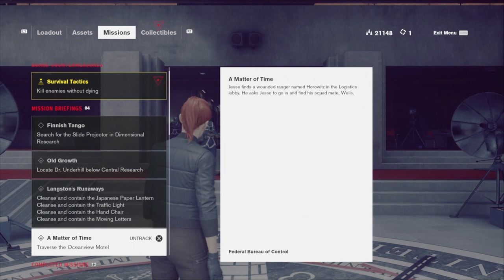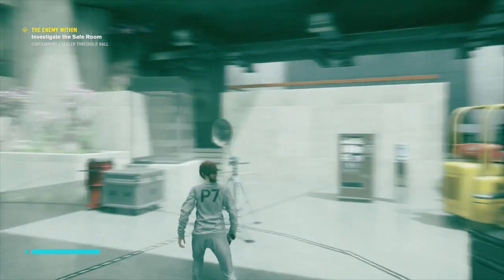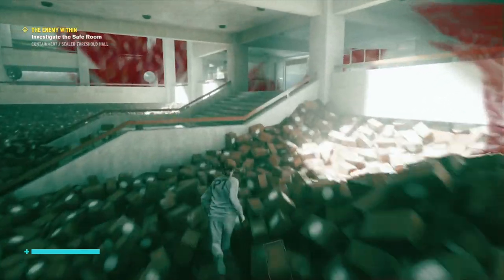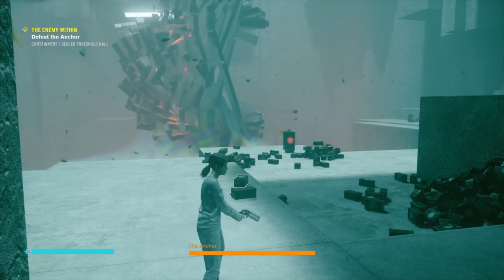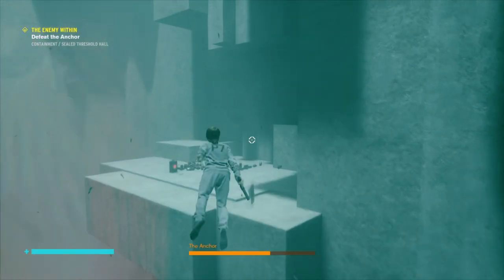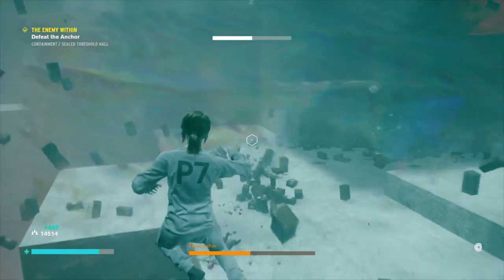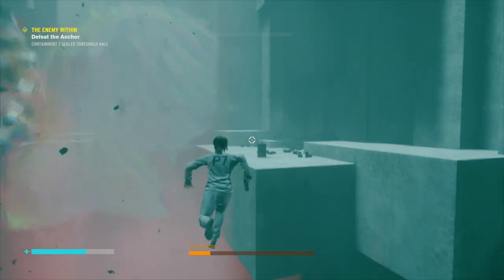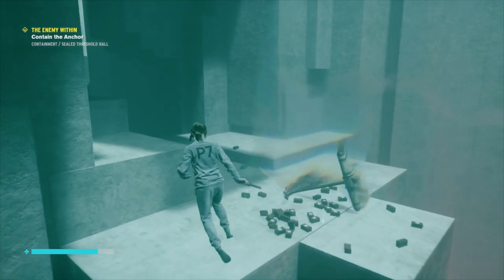Control Anchor Altered Item how to get to it and how to beat the Anchor boss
Check out our Control Anchor Altered Item how to get to it and how to beat the Anchor boss Walkthrough Part 37 to see how to complete The Enemy Within mission.

This is a fairly tough mission to get to as it requires you to stumble up the guy bleeding out in the Logistics area of containment and completing the Light Switch mission that ensues. Along the way you’ll find out about an Anchor Altered Item that is being contained and once you complete that mission you’ll be given the mission The Enemy Within to head back in to find the Anchor. Retrace your steps or follow along with the video if you don’t know the way, and then you’ll have to beat the Anchor boss to be able to cleanse it. It’s very tricky unless you know how to beat it, which you can also check out in the video.

You can read more about Control at Remedy Games - or with the official Remedy Twitter

Remember to hit that like button and share our Control Anchor Altered Item how to get to it and how to beat the Anchor boss Walkthrough Part 37 video on Facebook, Twitter, Google+, Pinterest or any other social media channel you use. This is the 37th part of our wider series on the 3rd person mystery, which will include a guide, hints and tips, plus a run through of main story campaign.